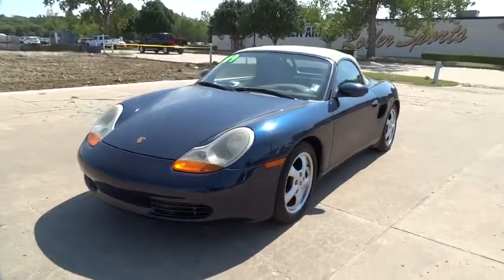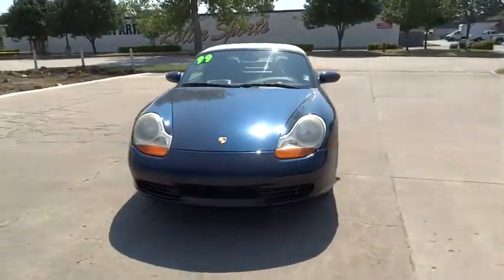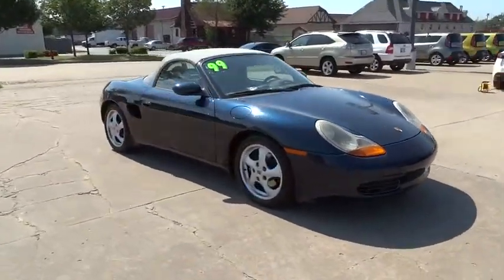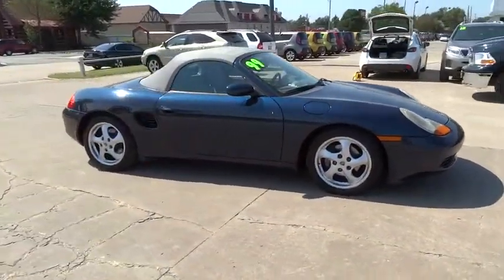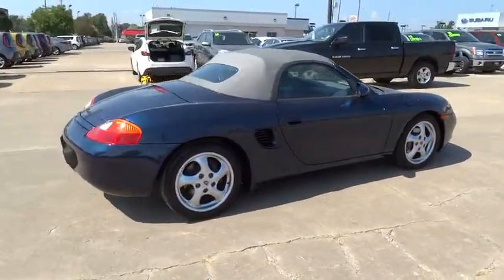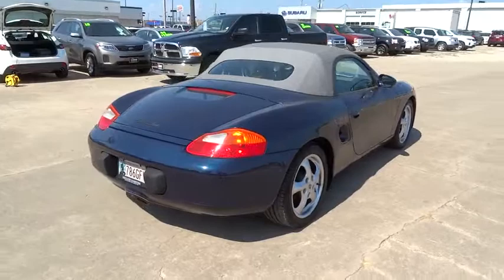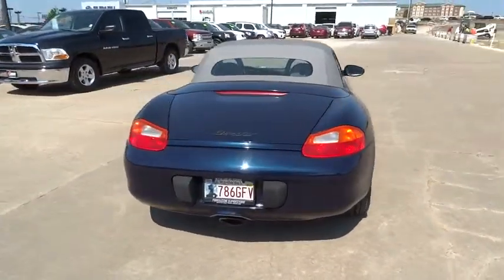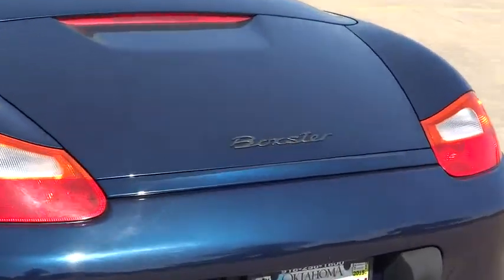1999 Porsche Boxster Tulsa, Broken Arrow, Owasso, Bixby, Green Country, OK 8406XA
1999 Porsche Boxster

Ferguson Superstore
1601 N Elm Place

Clean Carfax. Isn't it time for a Porsche?! Hold on to your seats!When's the best time to buy a convertible? When summer is gone and dealers are looking to give them away! Like us! Look at the miles, look at the options then look at the price! This great Porsche is one of the most sought after used vehicles on the market because it NEVER lets owners down.Ask for the Import Store when calling. Ferguson Advantage Imports. We've got what you're looking for.